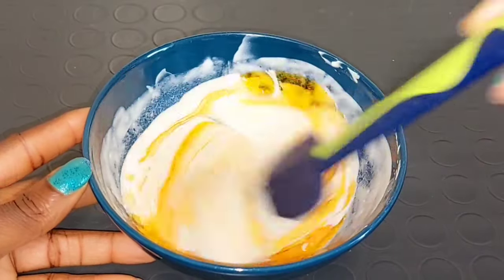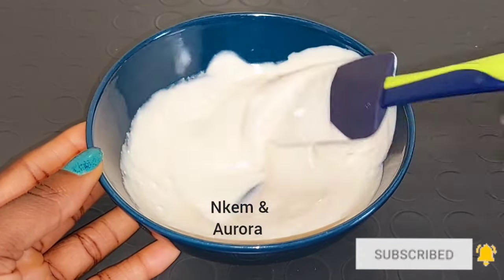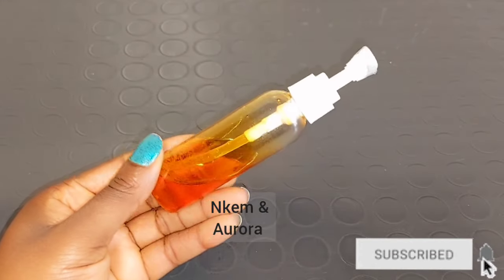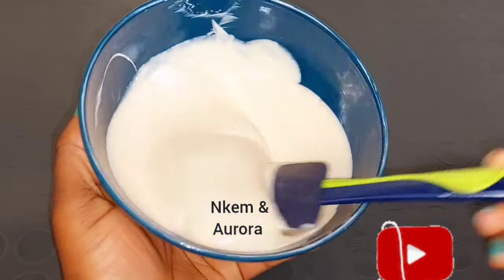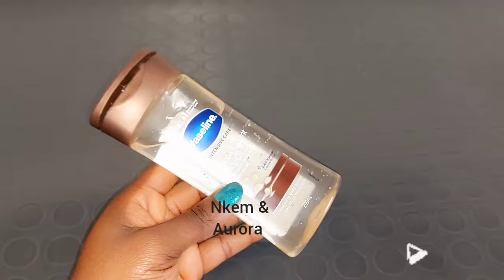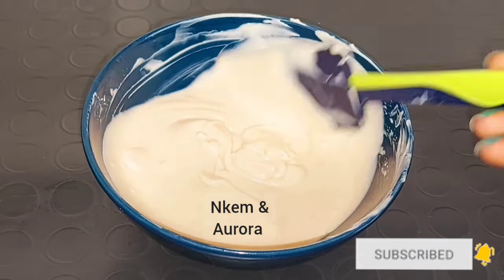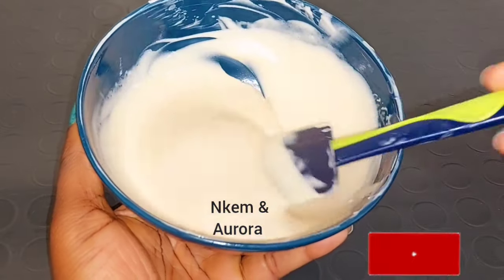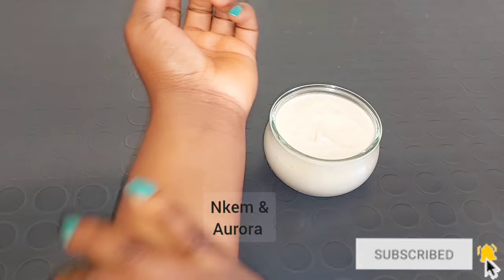Mix & Effective Vaseline intensive care body lotion & gel oil for a brighter Soft glowing skin tone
hi family welcome to another video in todays video I will be showing you how to mix Vaseline intensive care body lotion an gel oil to brighting and lighten your skin

Benefits. This dermatologist-tested lotion for dull, dry skin, it is designed to help keep your skin looking healthy and radiant. Contains pure Cocoa Butter, known to nourish and reveal the skin's natural radiance, and is formulated with Ultra-Hydrating Lipids to fortify the skin barrier and replenish moisture,

ingredients use
vaseline intensive care body lotion
vaseline intensive care body gel oil

any product featured in this video is something I use personal I shared products that I love an use  repeatedly I share my honest opinion about products with my audience

do a patch test before applying any ingredients or product fully on your skin always seek advice of a doctor or medical professionals